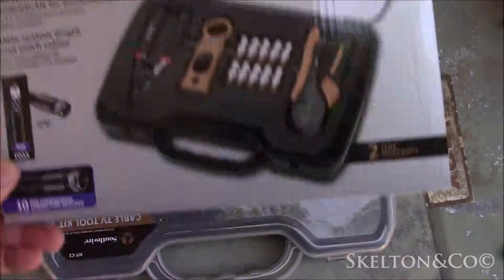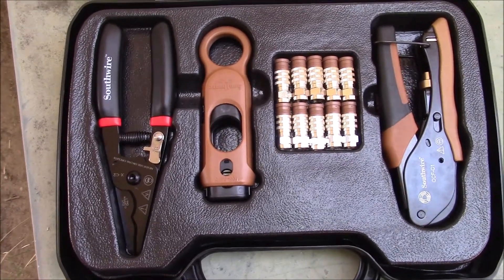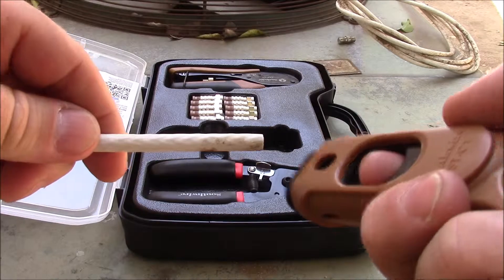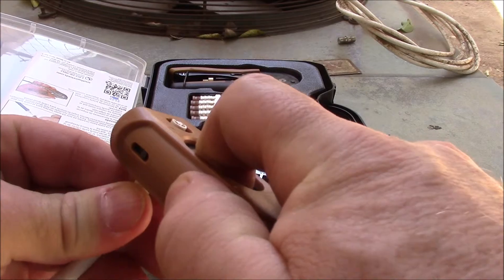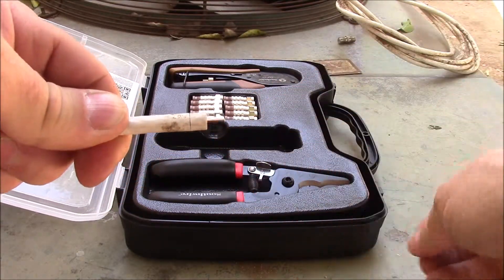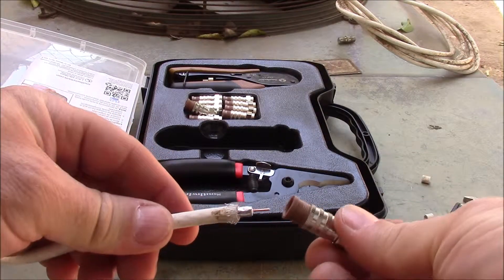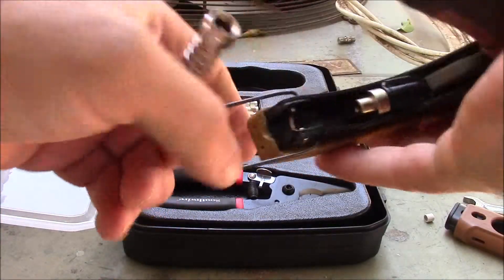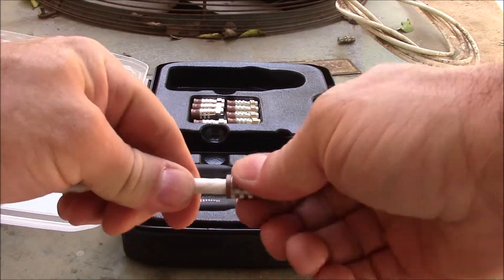How to Make Coax Cables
How to professionally install coax TV cable end connections. This video shows how to use the tools the professionals use to terminate cable ends. We show you how to use a cutter, stripping tool and compression tool. Coax cable is used in TV applications like satellite,  antenna and cable. This information is also useful for repairing coax cable threaded end connectors. Coax connectors are also used for cable modems and video cameras.
You can purchase coax tools like the ones shown in this video at Amazon
Or Home Depot
I purchase mine at Lowes for under $40.00